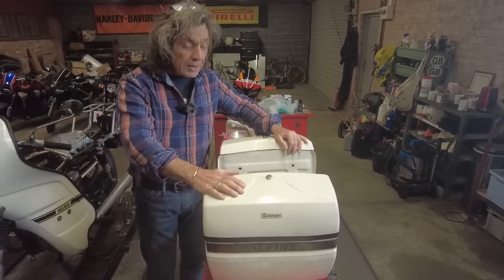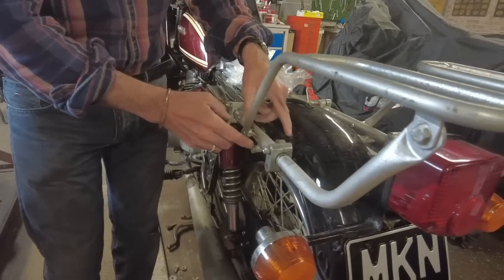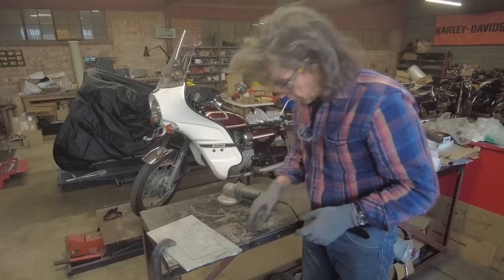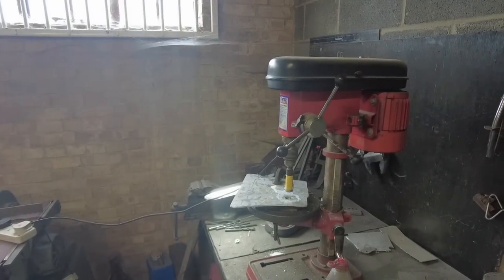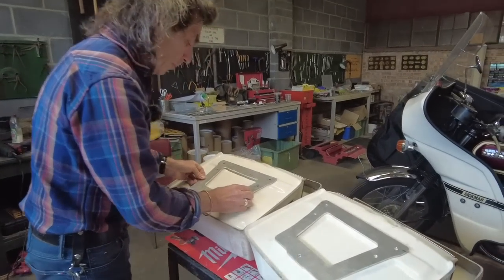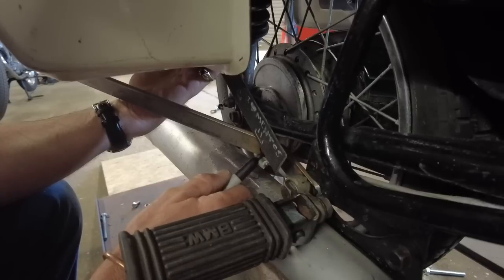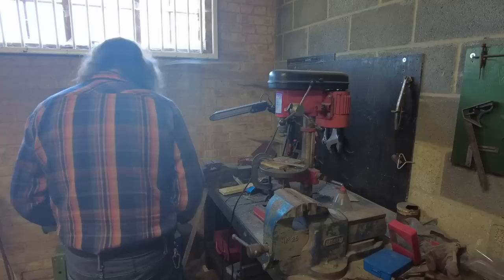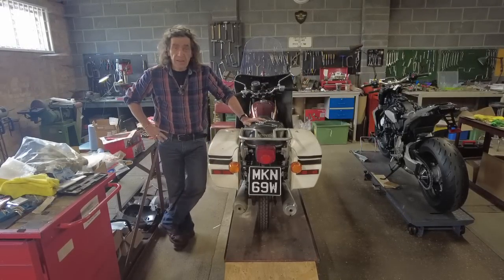Fitting Rickman Panniers To The CD200 Benly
In this episode I show what's involved in fitting the panniers so I can go long distance touring fully loaded in the summer